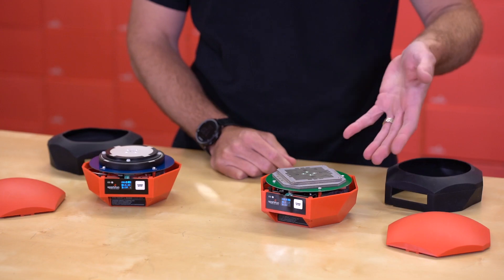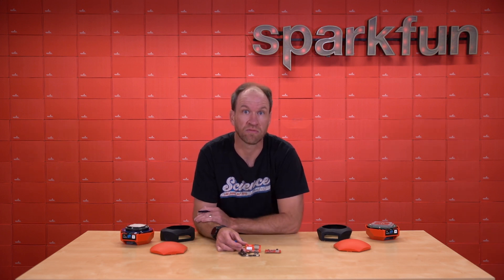Product Showcase: SparkFun RTK Facet L-Band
Designed and manufactured in Boulder, Colorado, USA, the SparkFun RTK Facet L-Band is your one-stop shop for high precision geolocation and surveying needs. For basic users, it’s incredibly easy to get up and running; for advanced users, the RTK Facet L-Band is a flexible and powerful tool. With just the press of a button, the RTK Facet L-Band is the fastest way to take centimeter-grade measurements. With built-in corrections, 14mm Real Time Kinematic fixes are less than a minute away. By connecting your phone to the RTK Facet L-Band over Bluetooth®, your phone or tablet can receive the NMEA output and work most GIS software. This is exactly how $10,000 surveying devices have been operating for the past decade - we just made it faster, more precise, and a lot more economical.